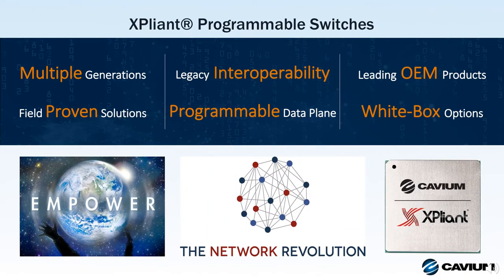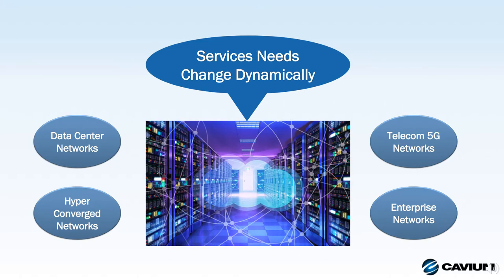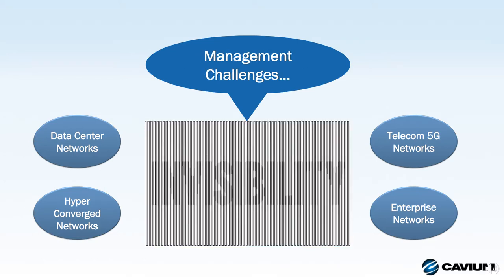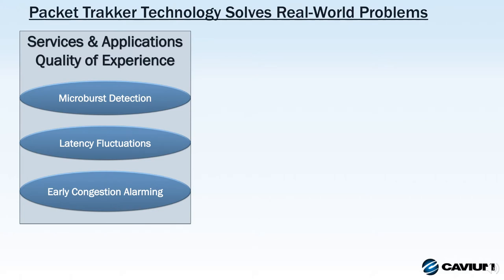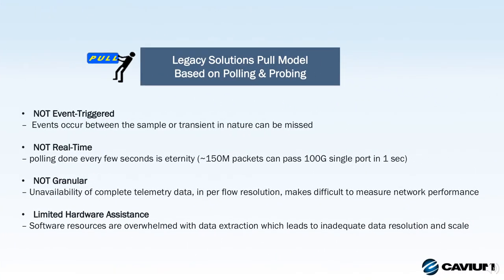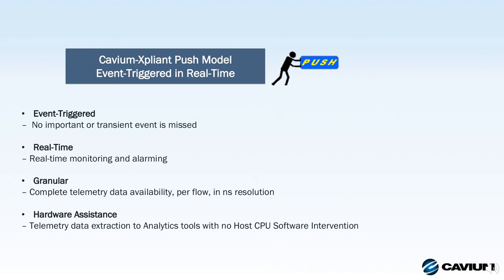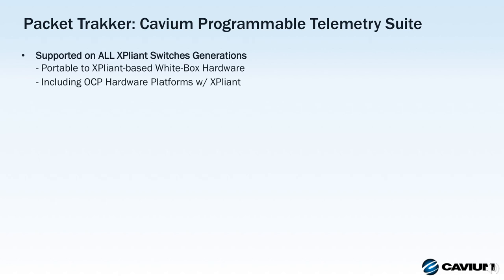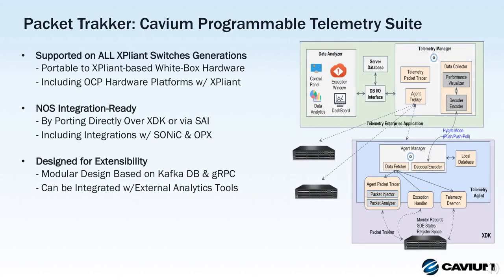Packet Trakker™: XPliant® Programmable Telemetry Solution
Packet Trakker is a comprehensive data center infrastructure performance management tool suite that combines the flexibility provided by the XPliant Packet Architecture (XPA™) with innovative integrated telemetry primitives and an intuitive display application to provide high resolution, scalable network monitoring. Packet Trakker enables data center networks to be monitored more closely and accurately than ever before utilizing real-time programmable event driven data capture and display capabilities. Networks built using XPliant switches can use Packet Trakker to provide end to end data center infrastructure performance management.